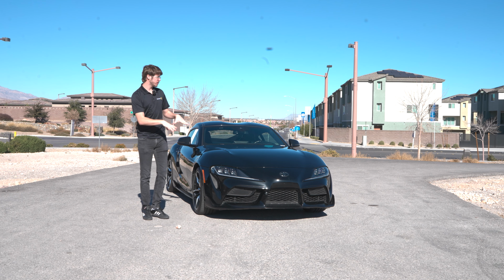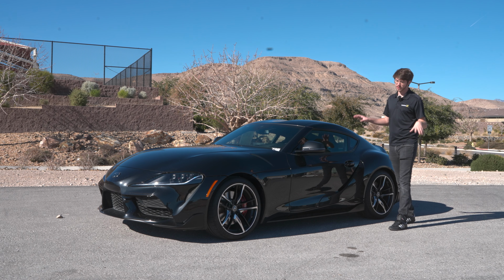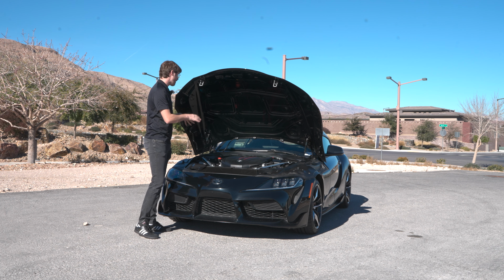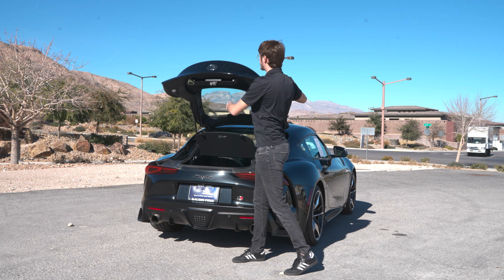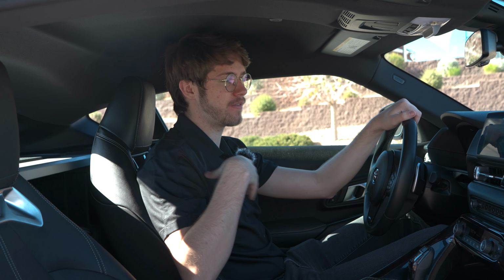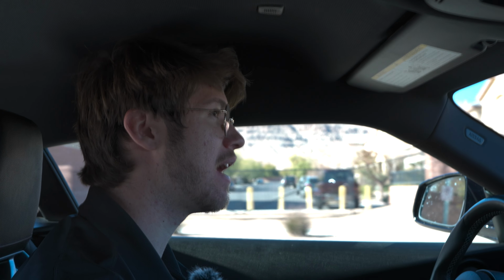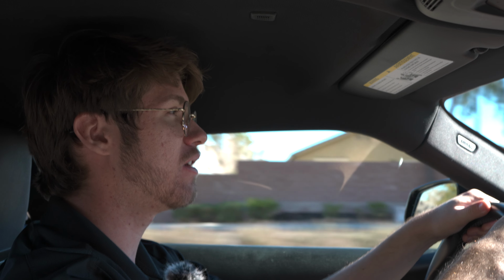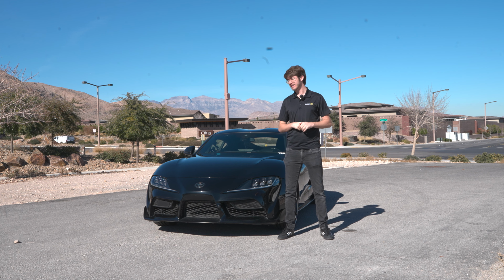2021 Toyota Supra Review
Get ready to unleash the full potential of the 2021 Toyota Supra as we take an in-depth look at what makes this sports car a standout in its class. Join Jason as he explores every aspect of the Supra's design, performance, and overall value proposition. From its aggressive exterior styling, featuring distinctive LED headlights and a sporty grille, to its robust 3.0-liter inline-six engine delivering blistering acceleration, no detail is left unturned. Dive into the driver-centric cockpit, where comfort meets functionality with features like a user-friendly infotainment system, heated seats, and ample connectivity options. Despite its compact dimensions and limited storage space, the Supra shines where it matters most: behind the wheel. Discover why the 2021 Toyota Supra deserves a spot in your garage as we weigh its strengths and weaknesses, helping you make the right choice for your automotive adventures.